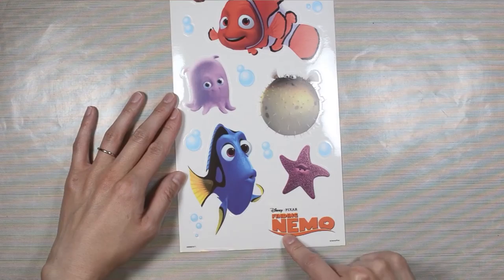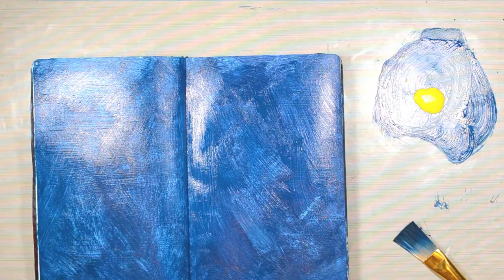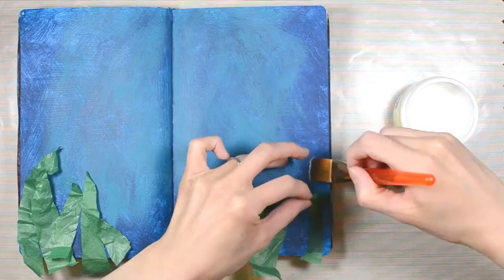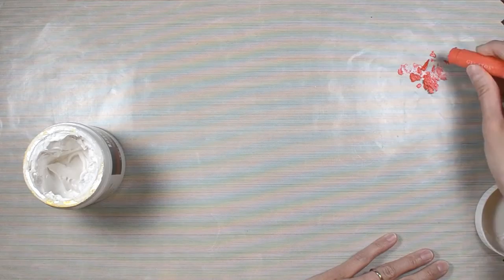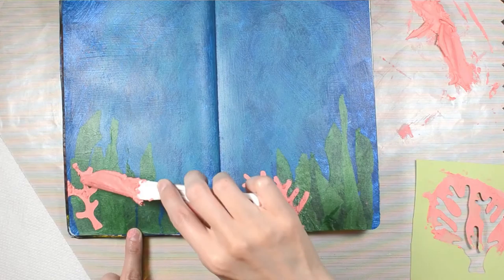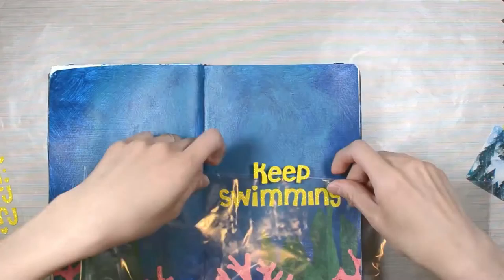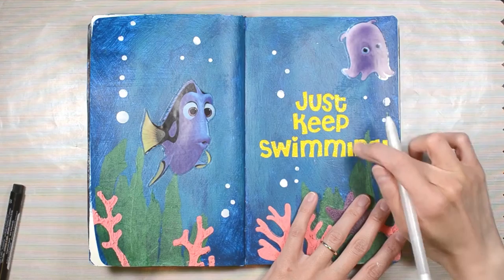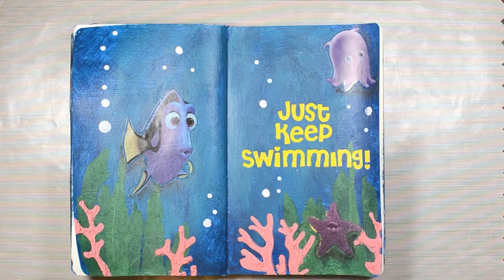ART JOURNAL | Finding Dory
Finding Dory themed art journal in honor of the movie out June 17, 2016. Just Keep Swimming!

__________SUBSCRIBE___________

___________SUPPLIES___________
 Couldn’t find actual supplies for some but here are some similar items you could use instead

Canadian Links
Moleskine Sketchbook
Americana Ultra Deep Blue Acrylic Point
Americana Bright Yellow Acrylic Paint
Dollarstore White Acrylic Paint
Green Tissue Paper
Heat Gun
Liquitex Modeling Paste
Palette Knife
Silhouette Cameo
Pink Paisley Sweetness Alphabet Stickers
Sandylion - Finding Nemo Stickers
Silhouette Stencil Material
White Gelly roll pen

US Links
Moleskine Sketchbook
Dina Wakley White Gesso
Green Tissue Paper
Faber-Castell Gel Medium
Heat Gun
Liquitex Modeling Paste
Faber-Castell Gelatos (Metallic Melon)
Palette Knife
Silhouette Cameo
Silhouette Stencil Material
Faber-Castelo PITT artist brush pen